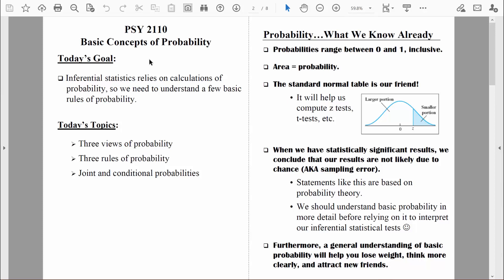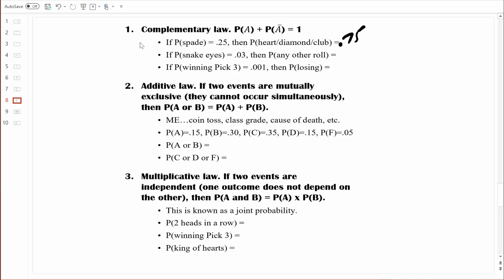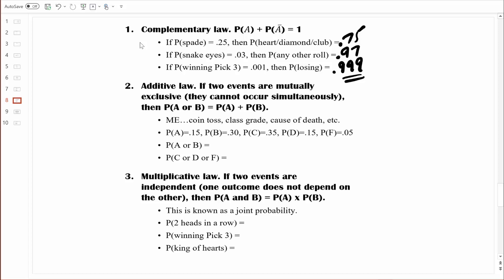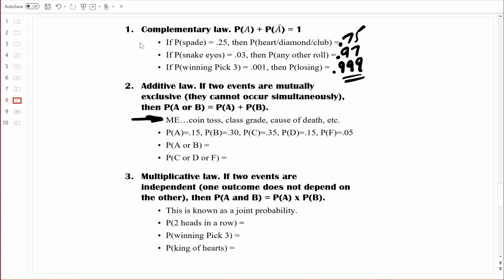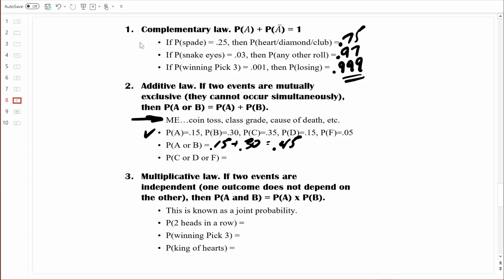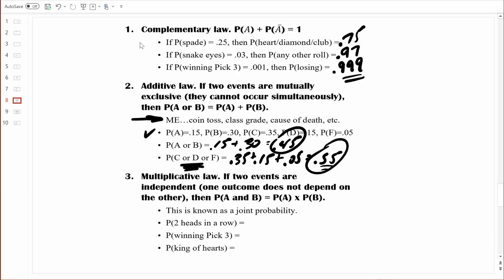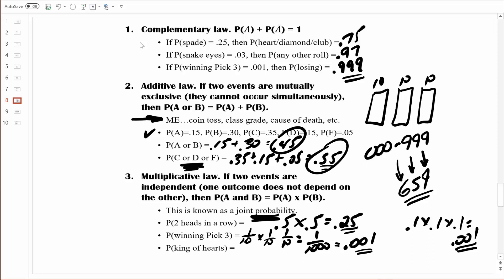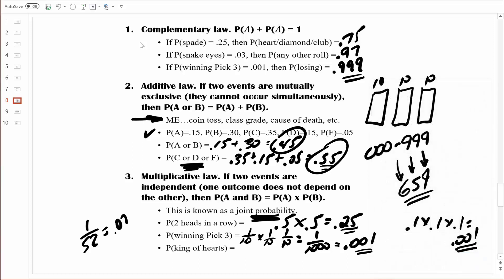PSY 2110 Statistics: Probability #3 (Three Rules of Probability)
In this video, I discuss three basic rules of probability, which I refer to as the complementary rule, the additive rule, and the multiplicative rule. These basic rules allow us to compute more sophisticated probabilities using relatively simple procedures.